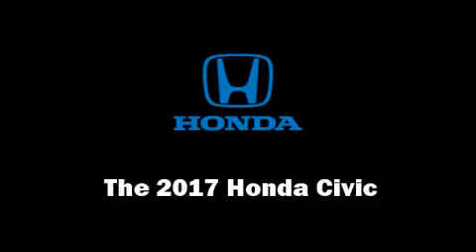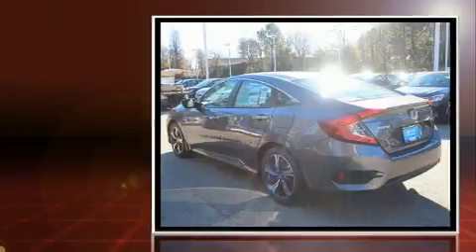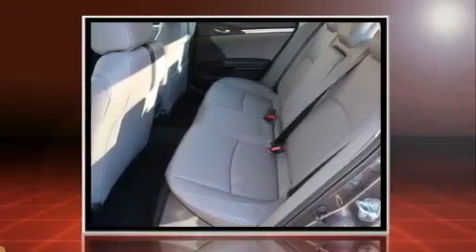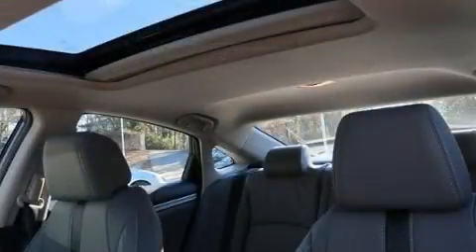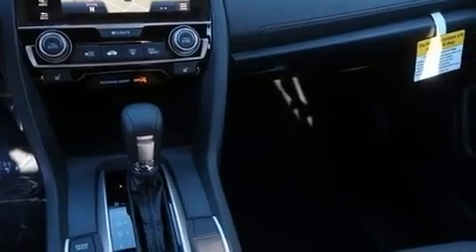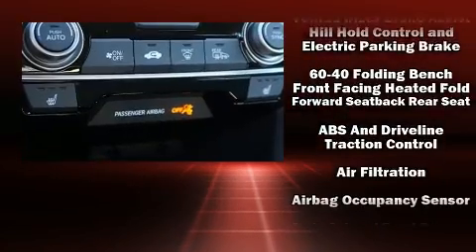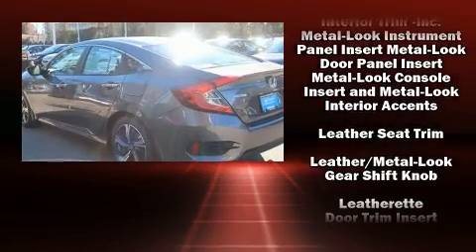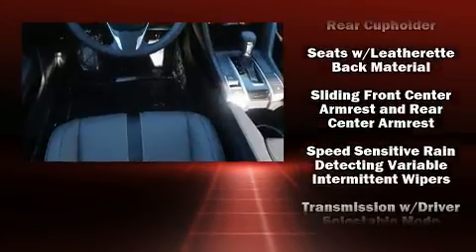2017 Honda Civic Touring in Chamblee, GA 30341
Curry Honda Atlanta
5525 Peachtree Industrial Blvd
in Chamblee, GA 30341

Treat yourself to a test drive in the 2017 Honda Civic This 4 door, 5 passenger sedan offers the features and options for which you've been searching. It features a front-wheel-drive platform, an automatic transmission, and an efficient 4 cylinder engine. The engine breathes better thanks to a turbocharger, improving both performance and economy. Honda prioritized practicality, efficiency, and style by including: leather upholstery, variably intermittent wipers, power front seats, heated front and rear seats, power moon roof, lane departure warning, and air conditioning. Audio features include an AM/FM radio, steering wheel mounted audio controls, and 10 speakers, providing excellent sound throughout the cabin. In the event of a rollover collision, side curtain airbags provide additional protection for outboard seated passengers. Our sales reps are knowledgeable and professional. We'd be happy to answer any questions that you may have. Stop by our dealership or give us a call for more information.